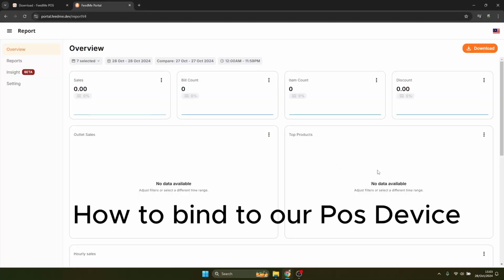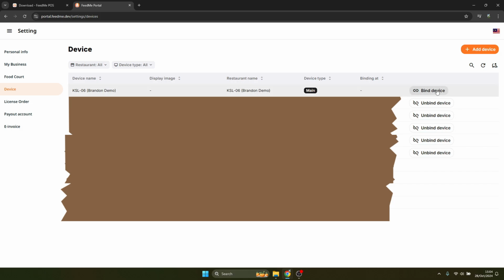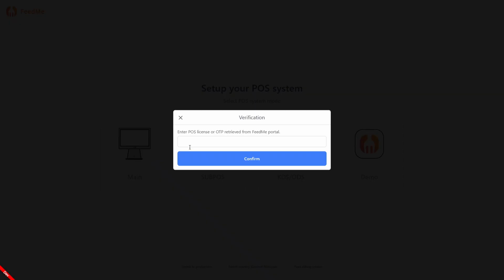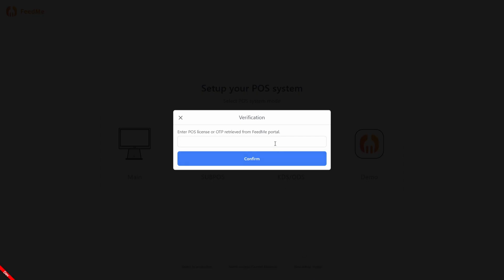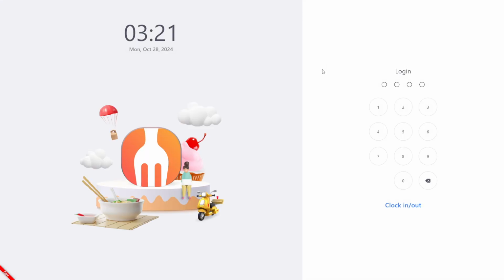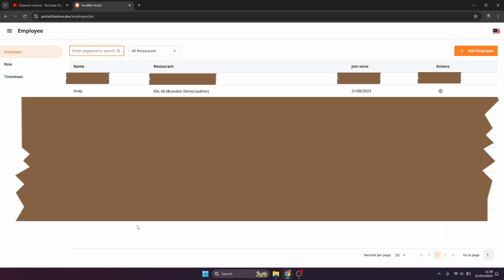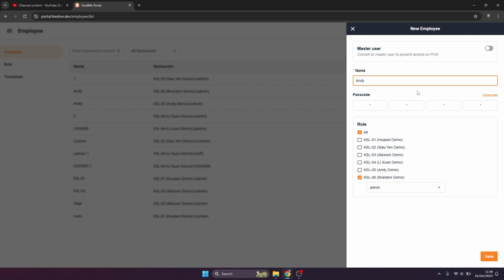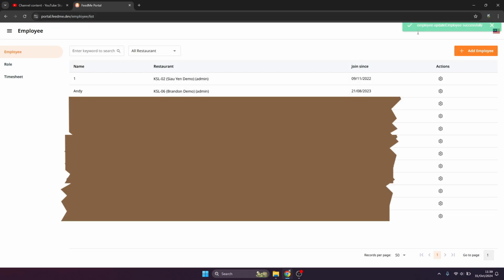Bind to your Pos Device (Tutorial Video)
Welcome to the tutorial for binding your FeedMe POS device. In this video, we’ll walk you through the process of connecting and configuring your FeedMe POS system, ensuring a seamless setup. Whether you’re a first-time user or need a quick refresher, this step-by-step guide will make the binding process simple and straightforward.